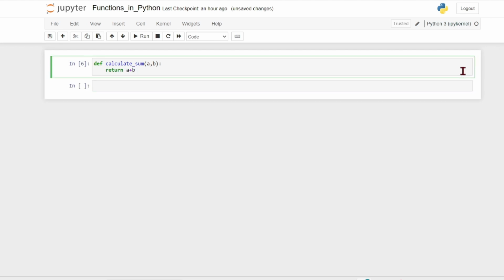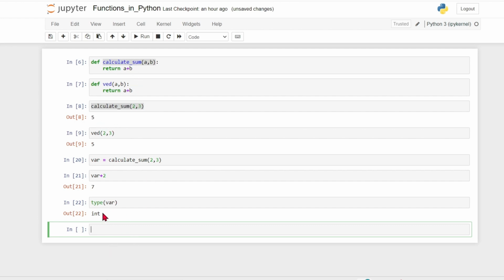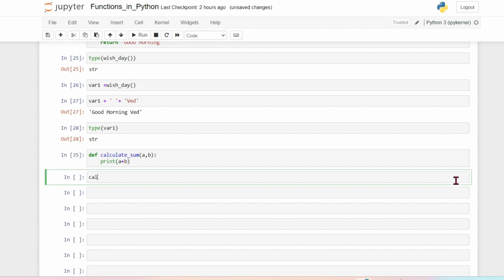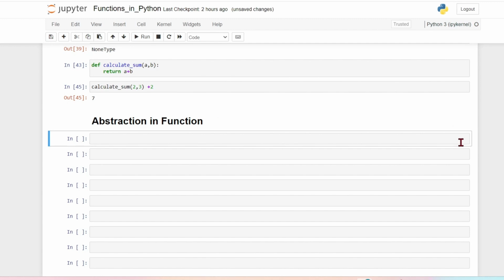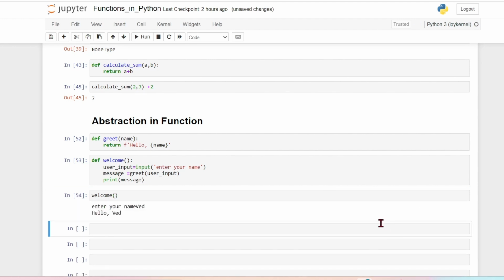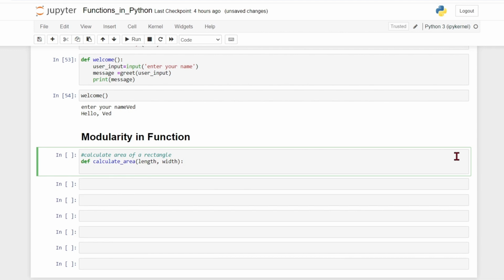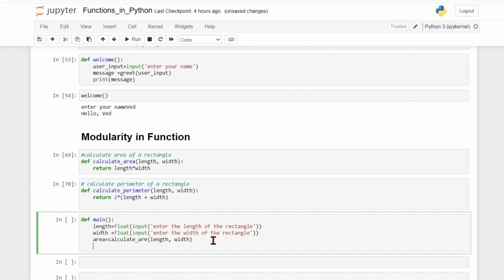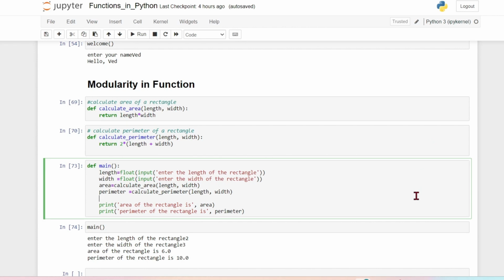Functions in Python | Python Full Course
Functions in Python | Python Functions | Python Full Course | Python Tutorial for Beginners |  Introduction to Python | Functions Concept in Python

In this video, I have described below terms and more,

Function:
A function is a block of reusable code that performs a specific task. It takes input, processes it, and returns output. Functions help in organizing code, making it modular, reusable, and easier to maintain.

Function syntax in Python:
In Python, a function is defined using the def keyword followed by the function name and parentheses (). The body of the function is indented.

Parameters:
Variables declared in the function definition. They receive input values when the function is called.

Arguments:
Actual values passed into the function when calling it.

Return statement:
Specifies the value(s) to be returned by the function. It exits the function and optionally provides a result to the caller.

Difference between Return and Print Statement:
return is used for passing data back from a function, while print is used for displaying information to the user.